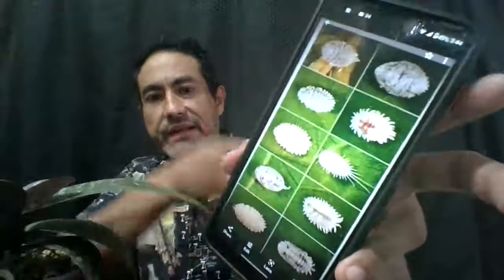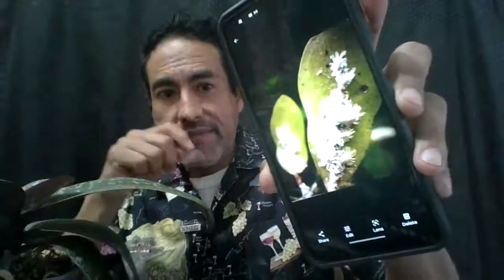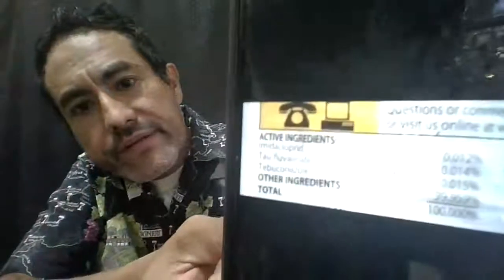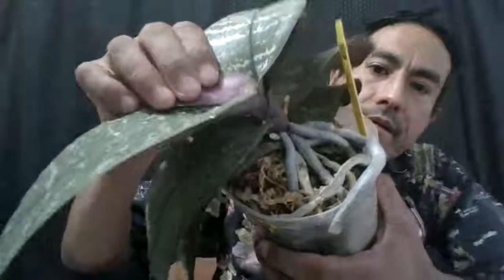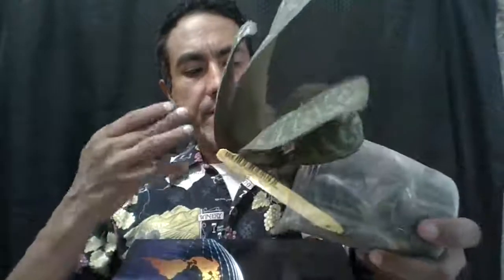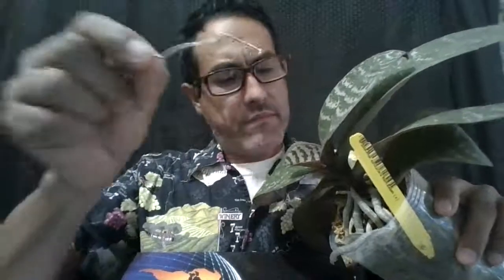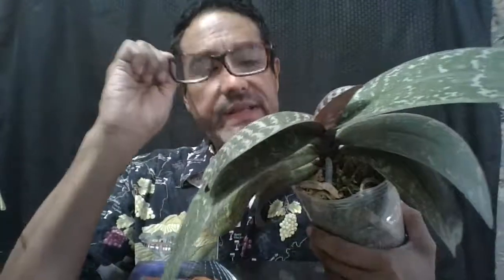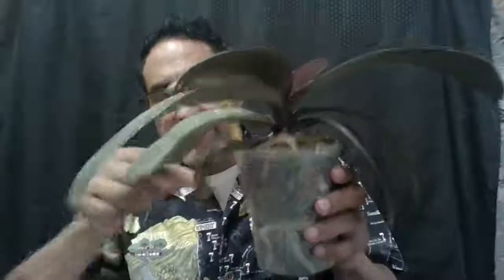Mealy bugs found on recent orchid shipment.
I describe what they are and I also talk about what to do to get rid of them.  I dislodge mealy bugs for close up!  Orchid vendor has been notified.  Correction:  The video "Veteran Orchids' is not the name of the onboxing video where I unboxed this orchid that came with pests.